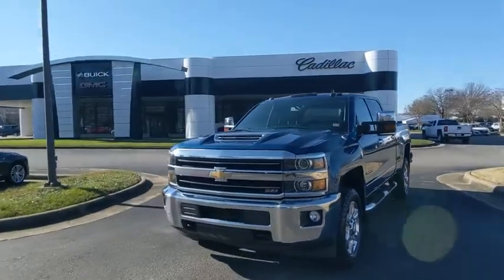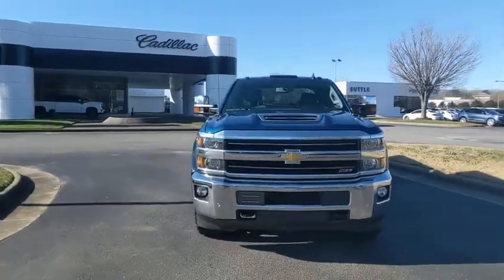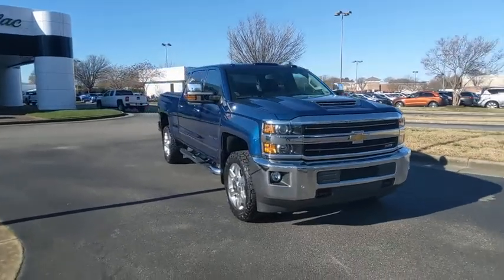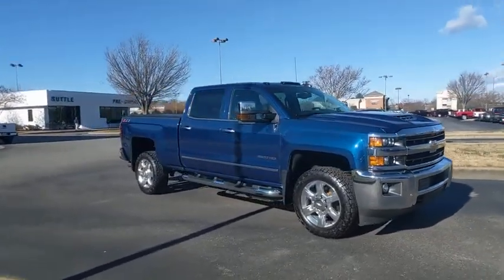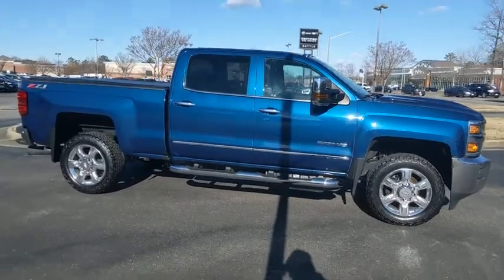2019 Chevrolet Silverado 2500HD Hampton, Chesapeake, Williamsburg, Yorktown, Newport News, VA 426431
Deep Ocean Blue Metallic Used 2019 Chevrolet Silverado 2500HD available in Newport News, Virginia at Suttle Motor Corporation. Servicing the Hampton, Chesapeake, Williamsburg, Yorktown, VA area.